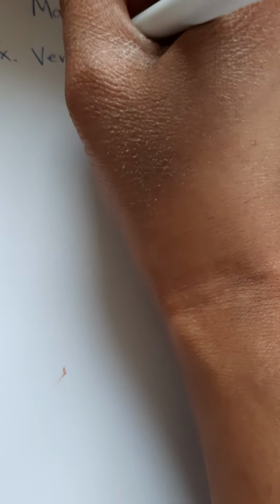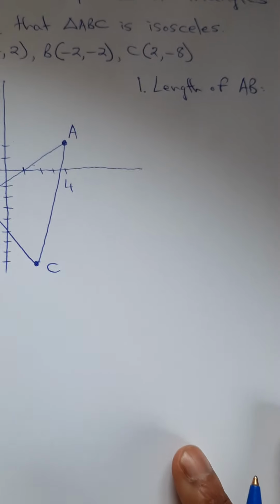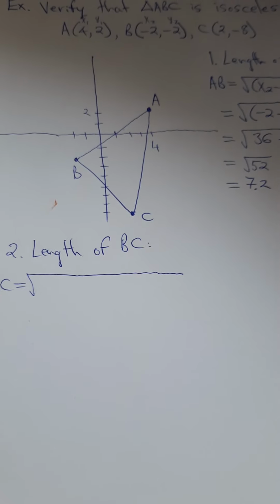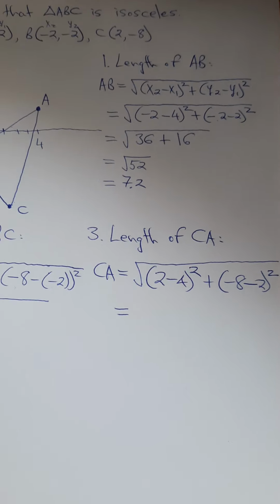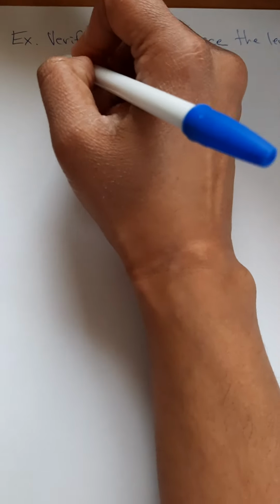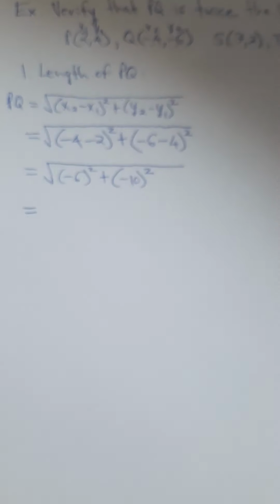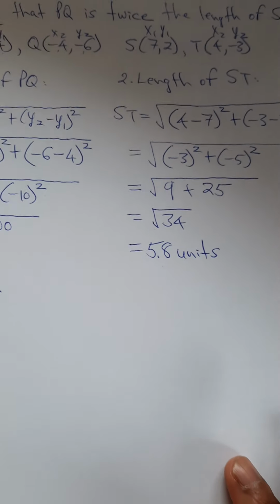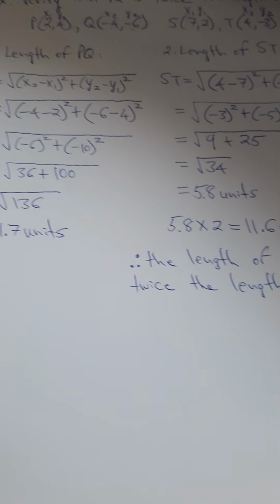Math 10 Properties of Triangles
This video covers how to prove various properties of triangles through analytic geometry.